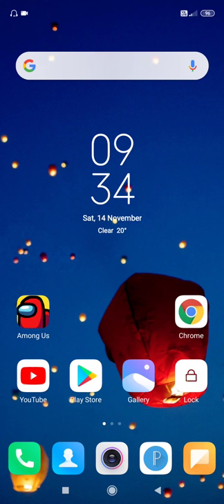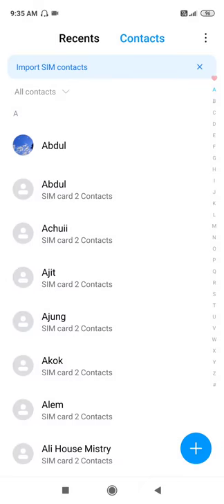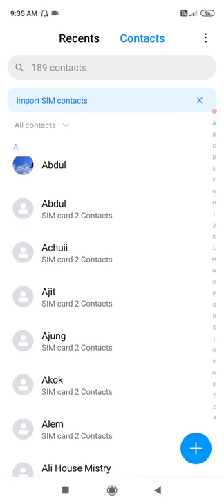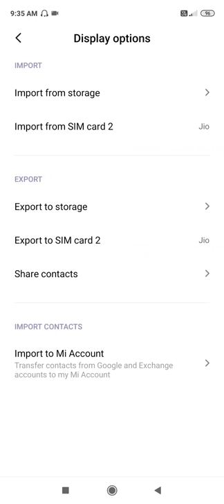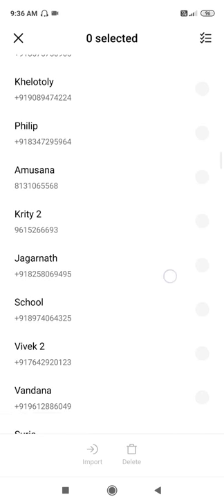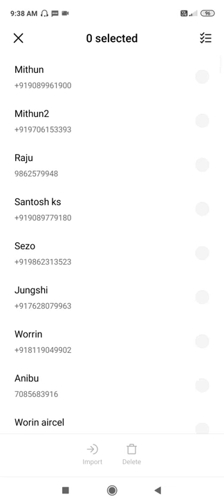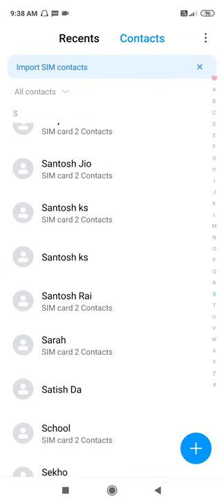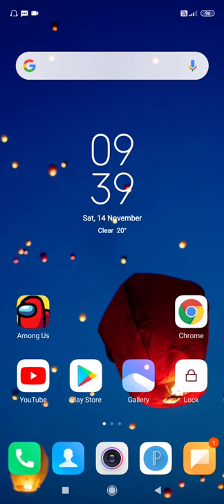Fix Redmi Note 9 Pro Can't Set Profile Photos For Sim Contacts Problem Solved